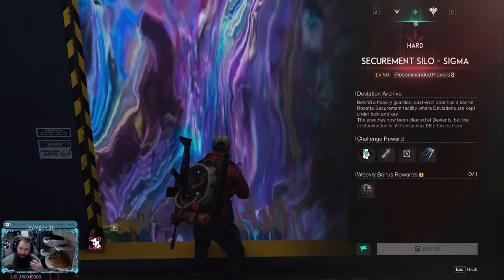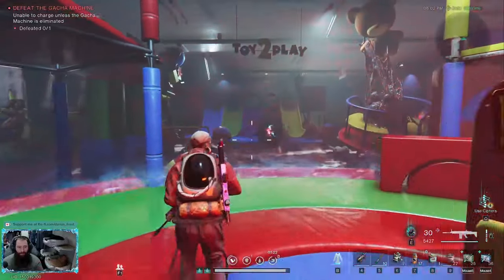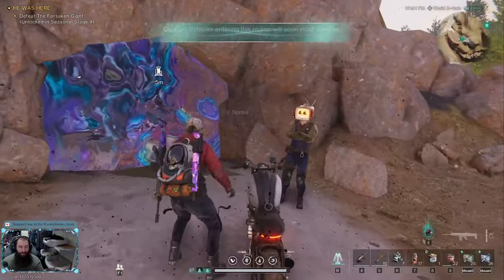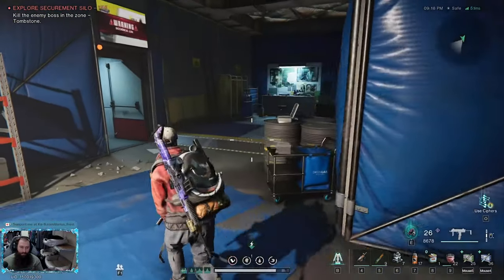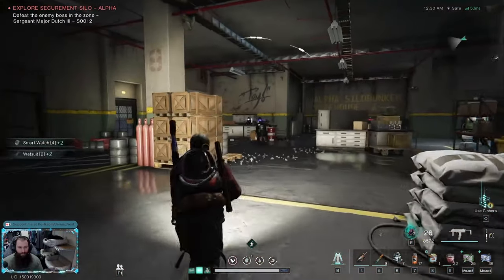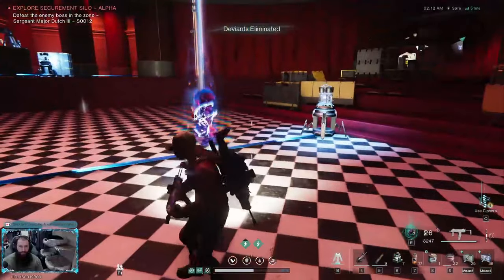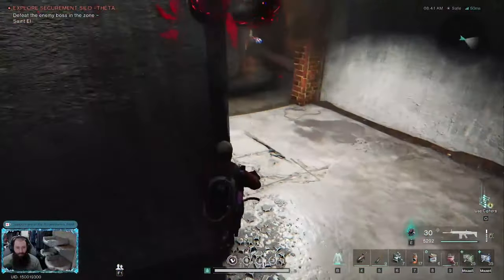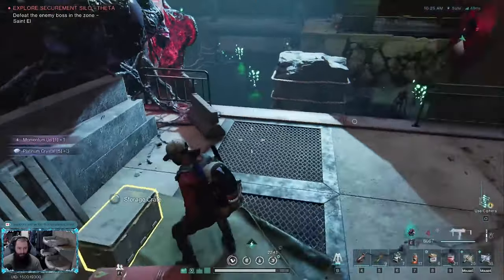Once Human - Silo Seepage Zones Explained!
A quick tutorial video on Once Human Silo Seepage zones.

Join me when I go live both on YouTube and over on Twitch